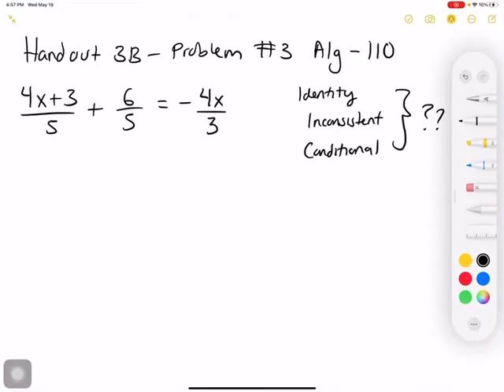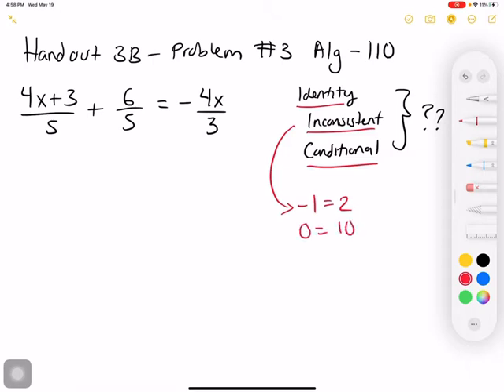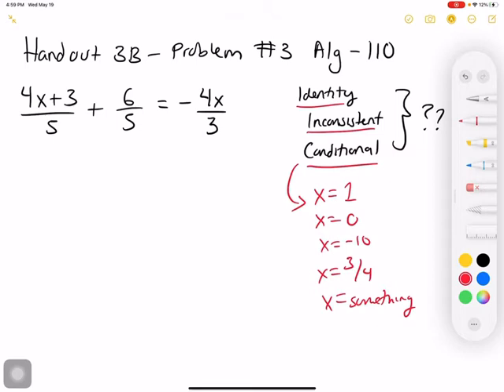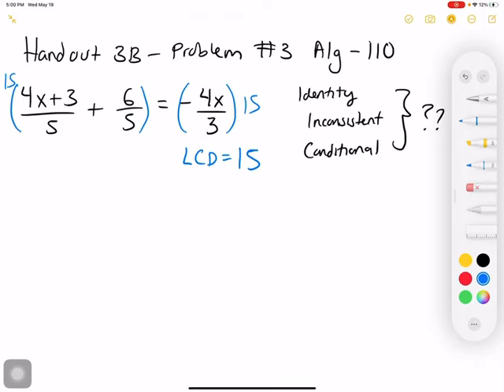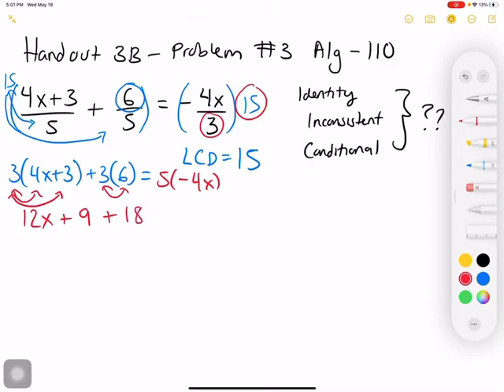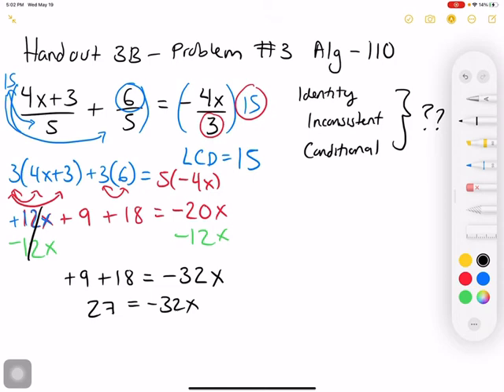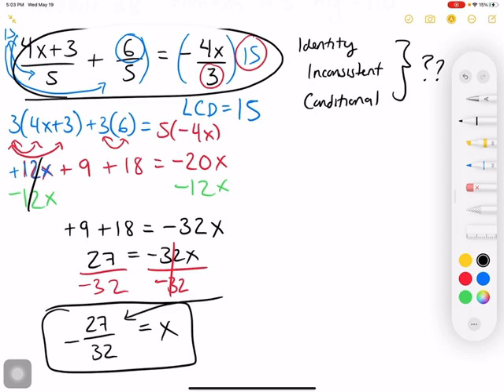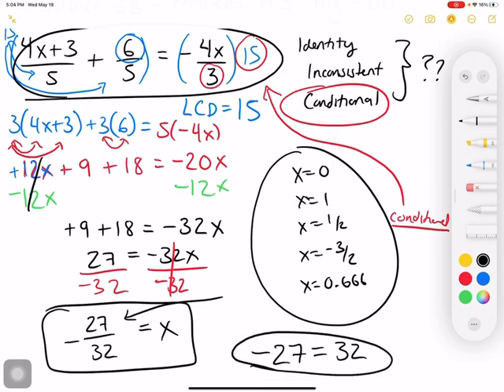ALG 110 - HANDOUT 3B- QUESTION 3